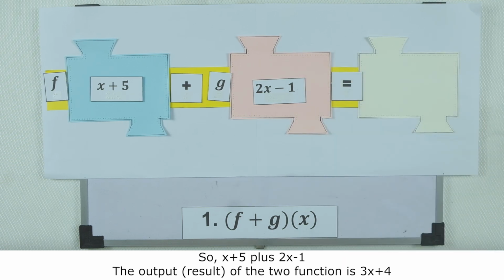Illustrating Addition of Functions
This video is on Illustrating Addition of Functions
This is presented by  Alemar Villanueva